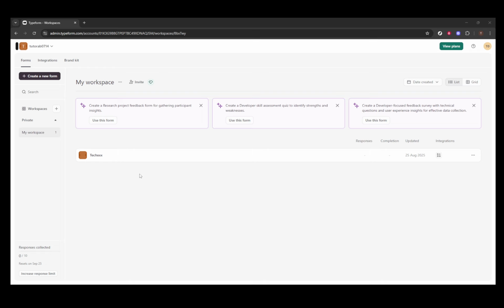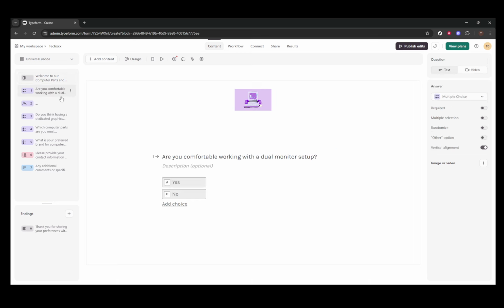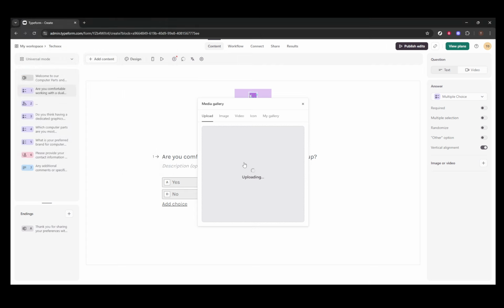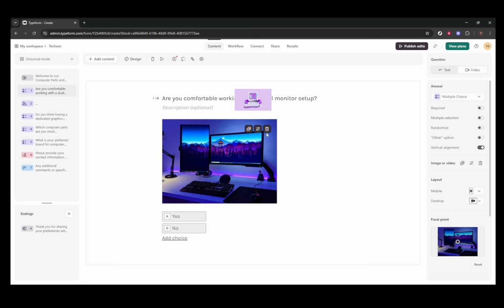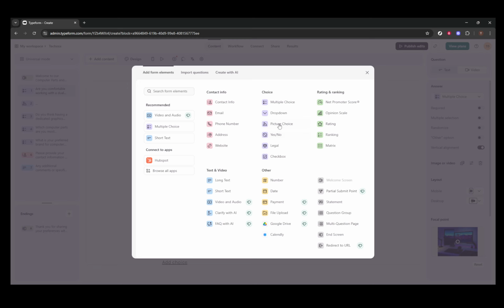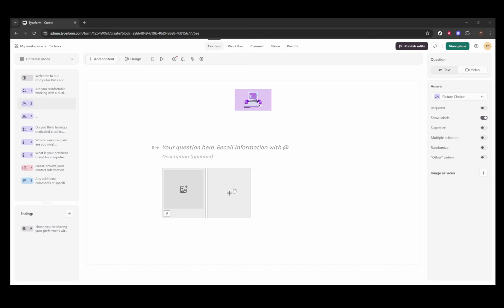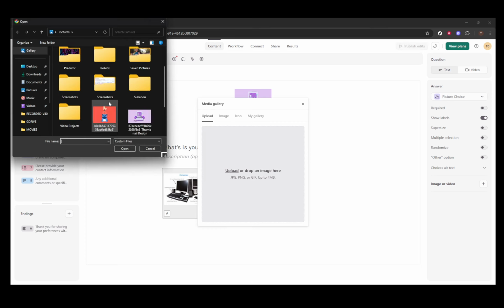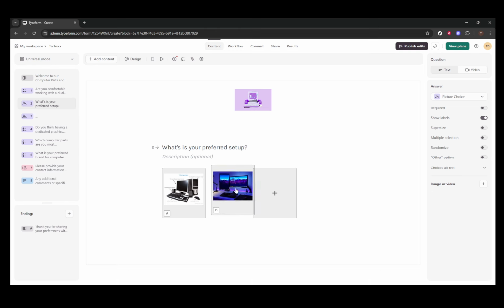How to Add Image in Typeform [2026 Full Guide]